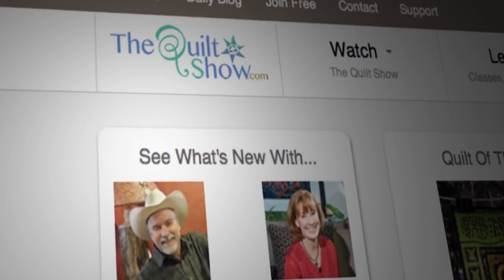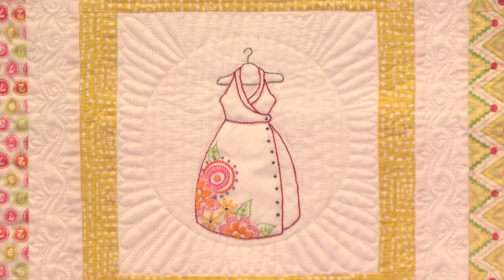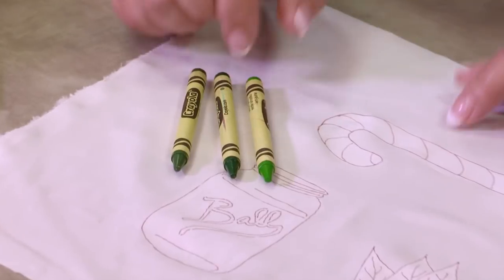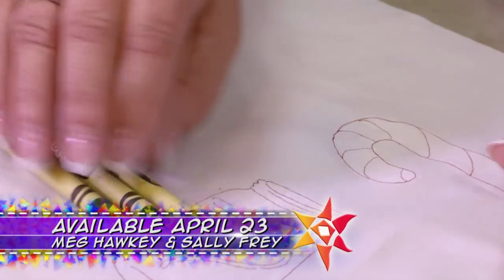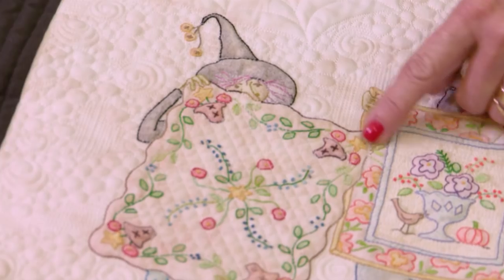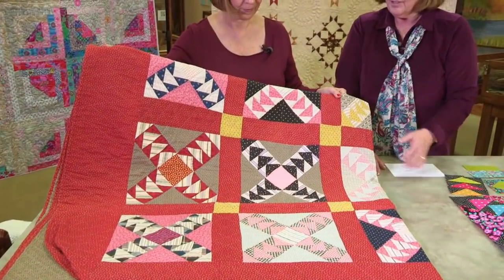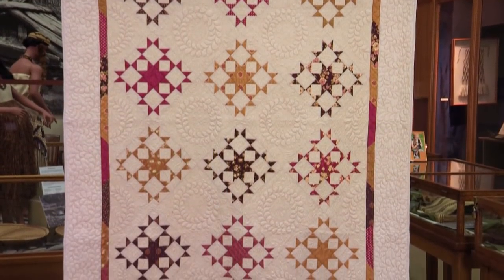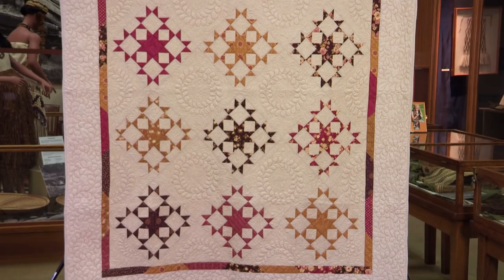The Quilt Show: Trailer 2009 - Meg Hawkey / Sally Frey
As a child, Meg Hawkey loved to draw and make quilts for her dolls, but it was her husband who encouraged and pushed her to launch Crabapple Hill Studio.  Never one to consider herself an artist, Meg's unique technique of combining piecing with hand colored embroidery scenes, has enthralled quilters around the globe with its vintage look and feel. Meg demonstrates how easy it is to achieve a vintage look using crayons and embroidery stitches that will give your work an added dimension. She says it is all about rediscovering the joys of sitting and stitching something beautiful.
Sally Frey loves to redesign modern quilts based on antique patterns and designs. Her quilts become a blending of old and new that you are just going to love.